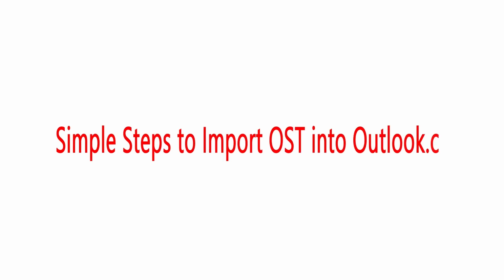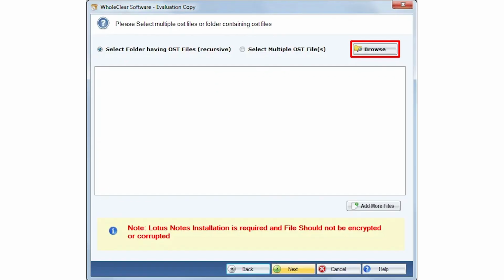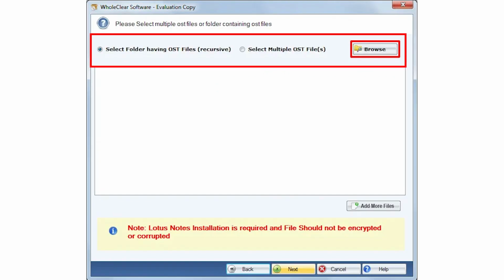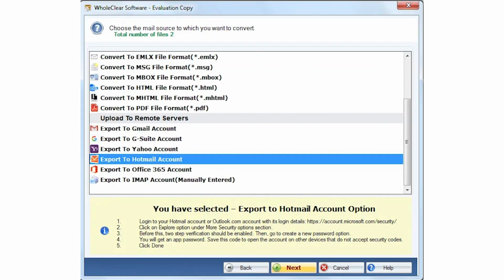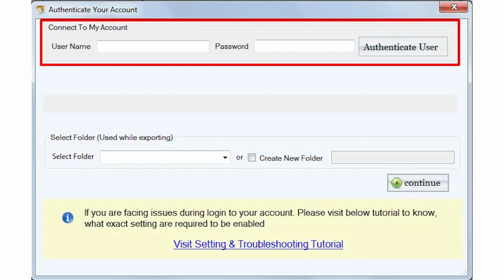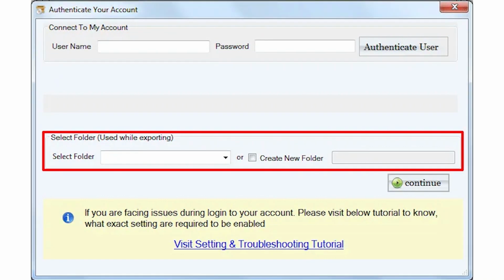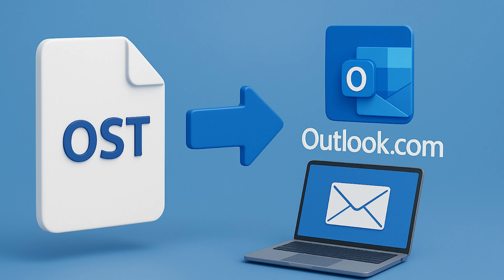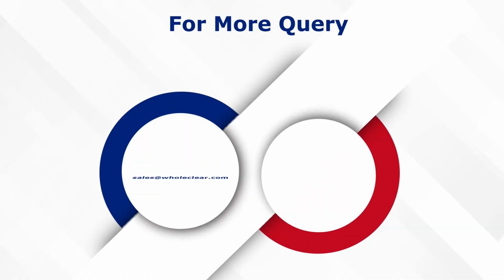How WholeClear OST to Hotmail Converter – A Simple Expert Guide to Import PST Files to Hotmail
Learn how to use OST to Hotmail Converter by WholeClear Software. Get a detailed video guide for exporting OST files into a Hotmail account.

Learn a complete guide for WholeClear OST to Hotmail Converter is a professional and easy-to-use software tool designed to migrate offline Outlook OST files directly into Hotmail (Outlook.com) accounts. It is compatible with all versions of Windows OS and Outlook. This professional tool ensures the seamless conversion of emails, contacts, calendars, notes, tasks, and attachments, with no data loss. It is user-friendly and suitable for users with any level of technical experience. The software conserves original folder hierarchy, email formatting, and metadata throughout the process, ensuring 100% data accuracy. It's professionals and individuals seeking a hassle-free way to access OST data in their Hotmail account. Try a free demo version and download the software from the website.